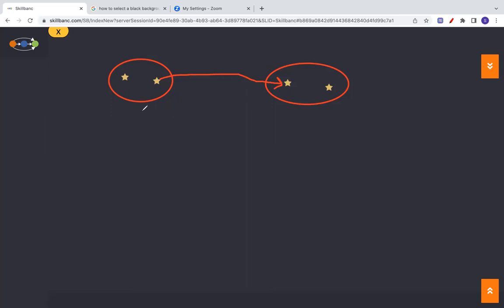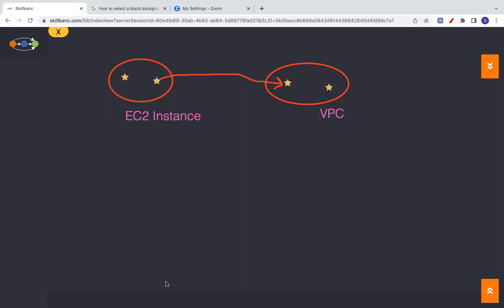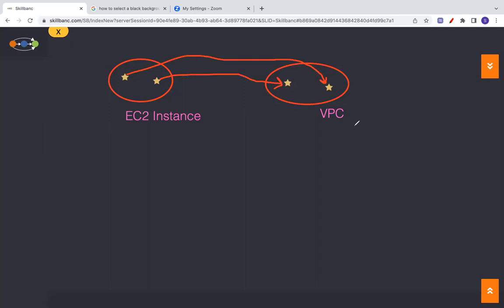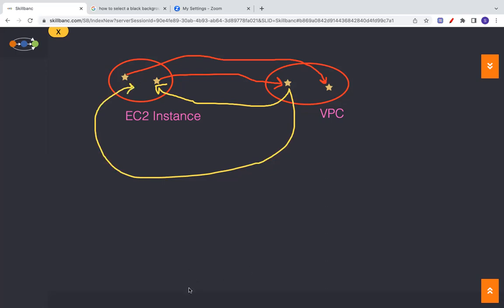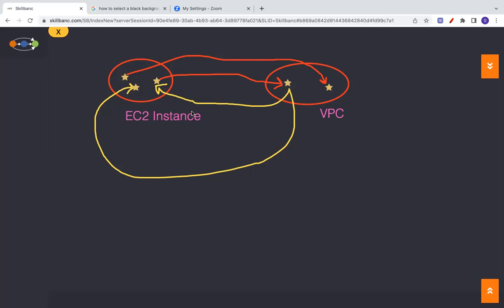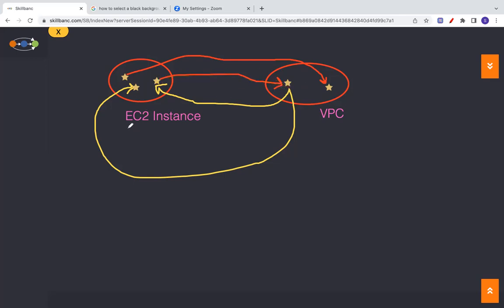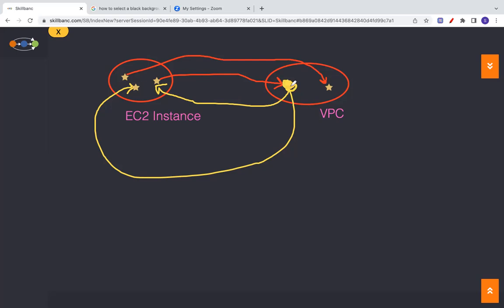How to take notes while learning using c1c2 diagrams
An example of how to take notes.